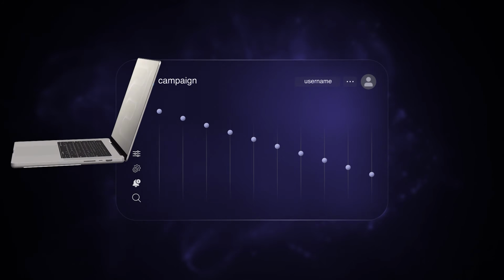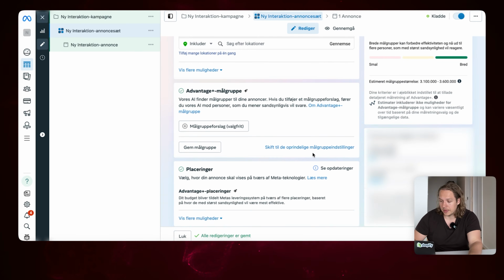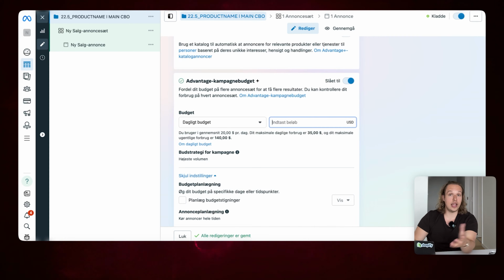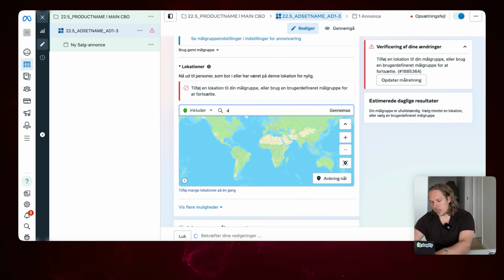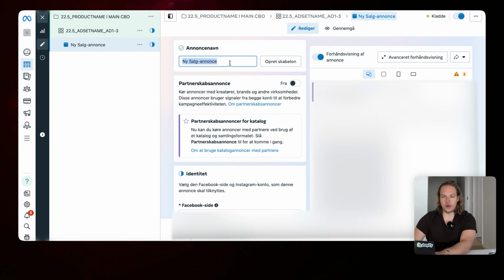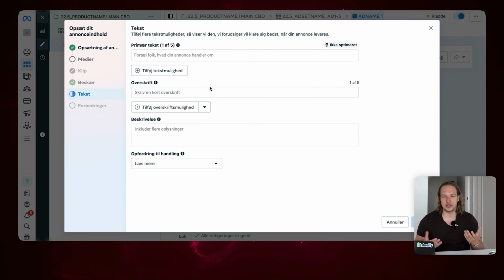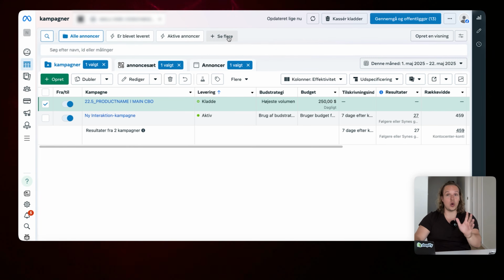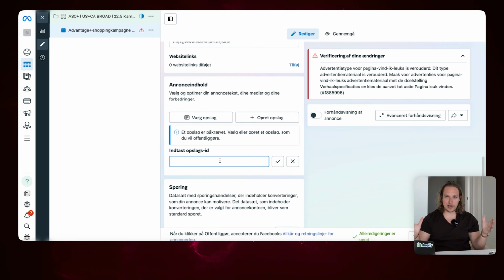How To Run Facebook Ads For Dropshipping l 2025 Guide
Best Dropshipping Supplier
These guys are for sure the best in the game, if you reach out to them tell them I sent you and you will get 1 of the 3 agents that I have picked out to handle clients from my audience.

$1 Shopify Subscription
Shopify (1 Month Free)

Running ads is hard, but not really if you do it right. Follow the data, math and most important of all - the logic behind it. At the end of the day, Facebook was created by man based on math and logic, so that's how you should run your ads as well.